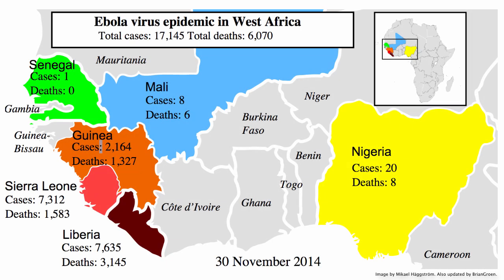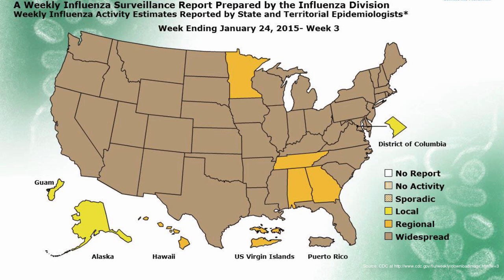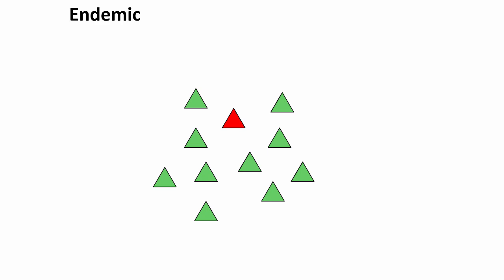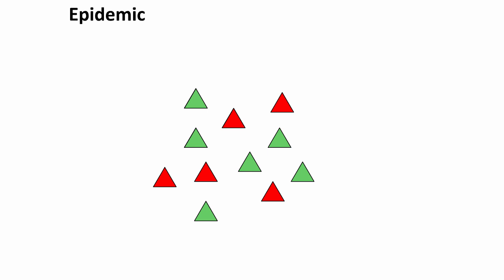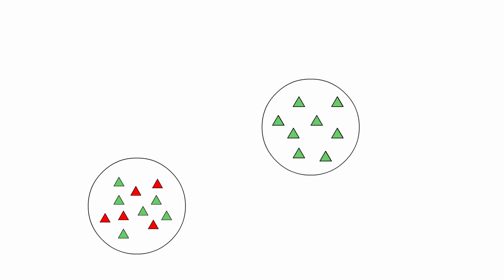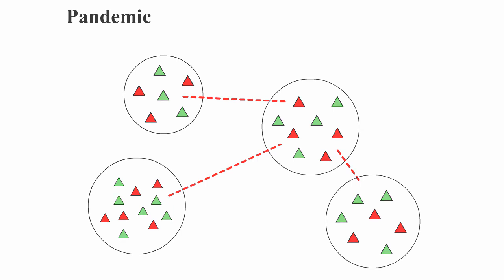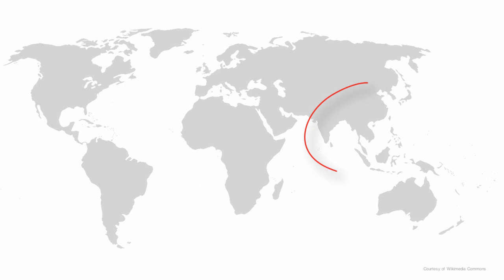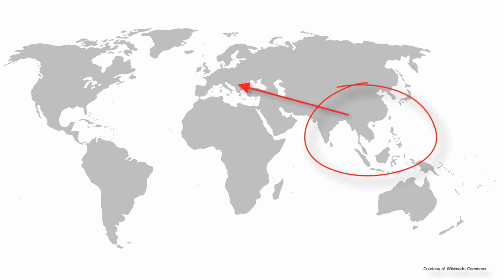Epidemics, Outbreaks and Pandemics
An explanation of the difference between an epidemic, an outbreak and a pandemic.  Find more free tutorials, videos and readings for the science classroom at ricochetscience.com